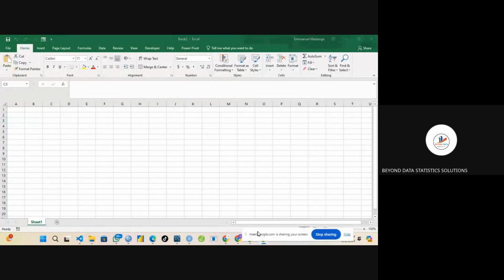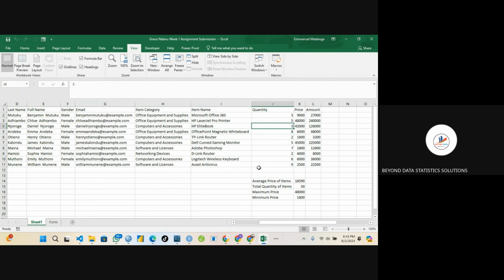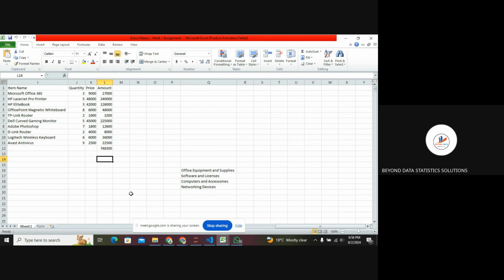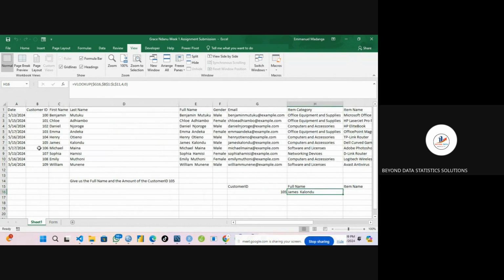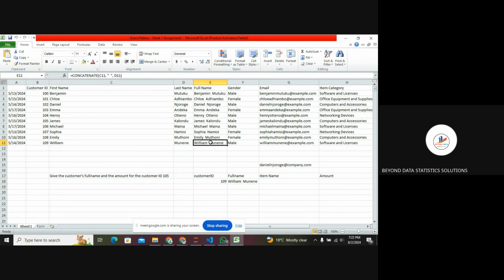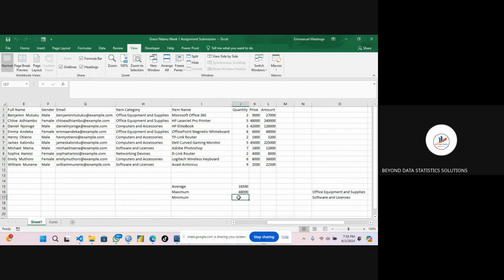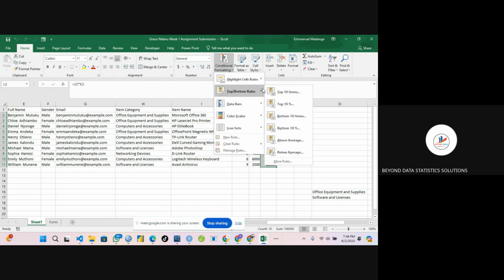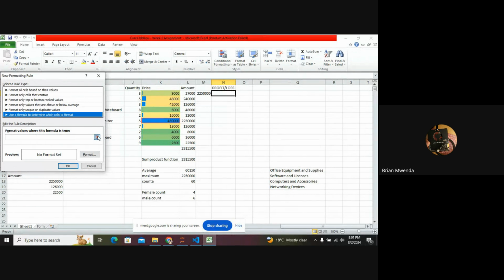Microsoft Excel Challenge 3 Week 2 of 5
Basic Functions for a Data Analyst  in Microsoft  Excel